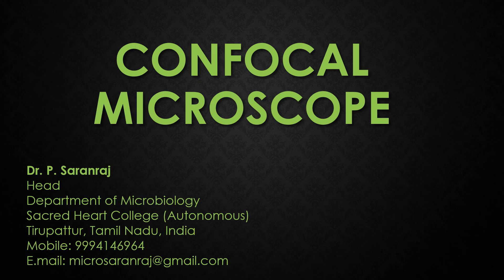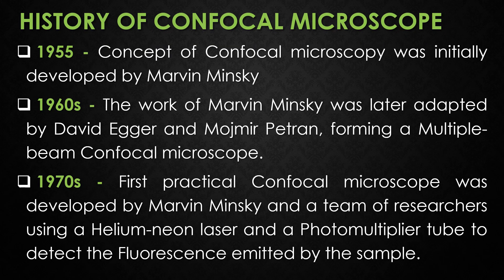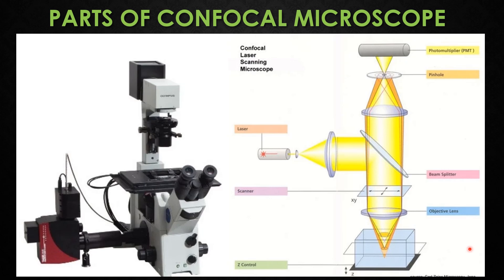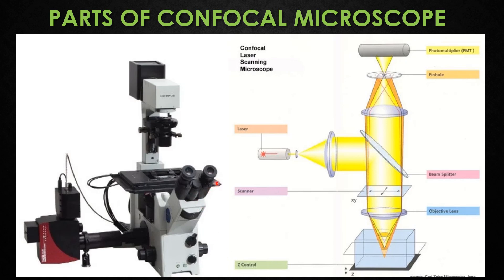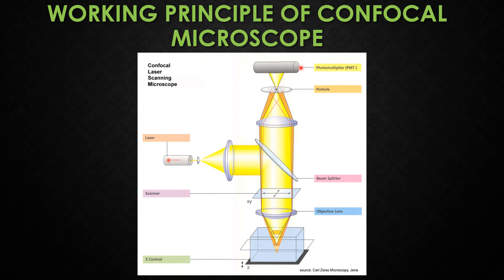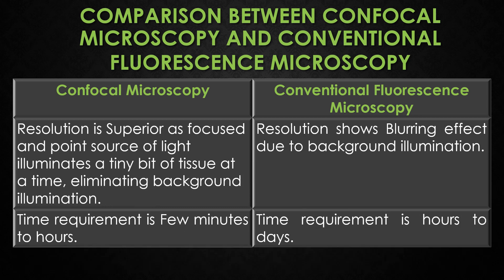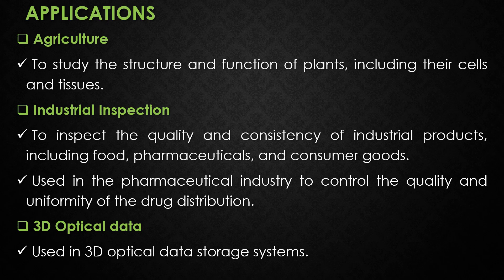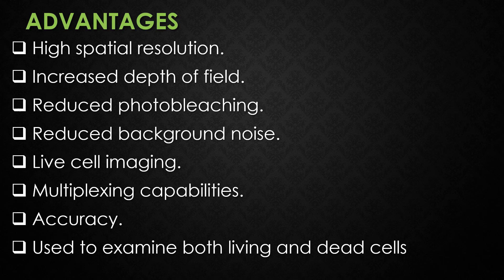Confocal Microscope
"Confocal Microscope" by Dr. P. Saranraj, Head, Department of Microbiology, Sacred Heart College (Autonomous), Tirupattur - 635 601, Tamil Nadu, India.